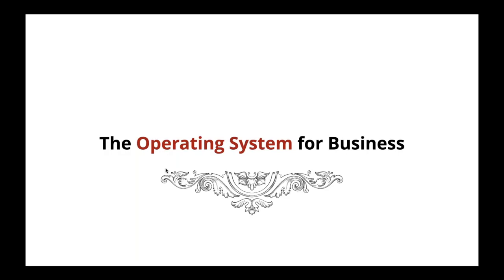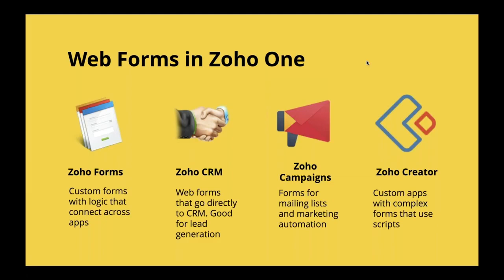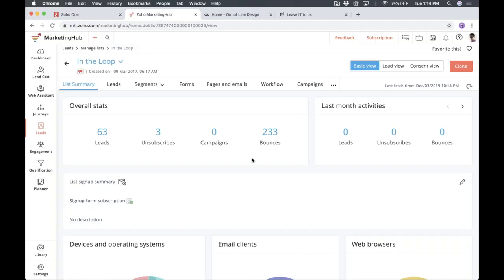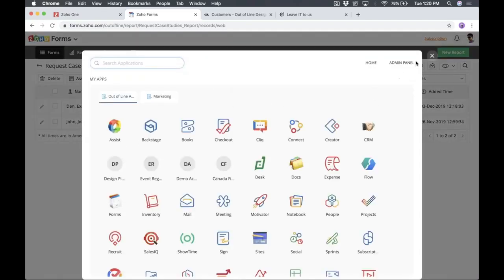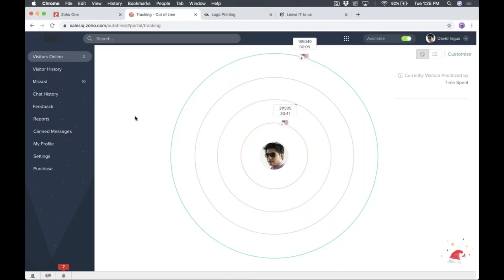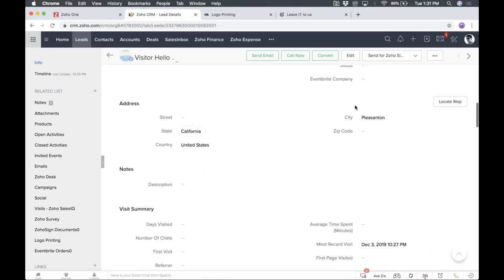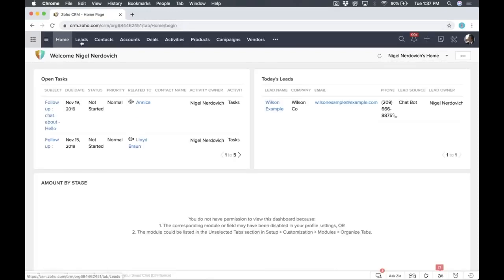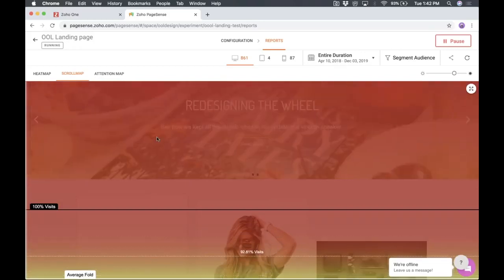Increase Website Engagement with Zoho One (Webinar)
Your website is an important channel for turning visitors into leads and leads into customers. In this webinar, we’ll show you how you can use Zoho One to track your website’s performance, develop tested content, generate leads with forms and gated content, build mailing lists, and even have real-time conversations with your website visitors.